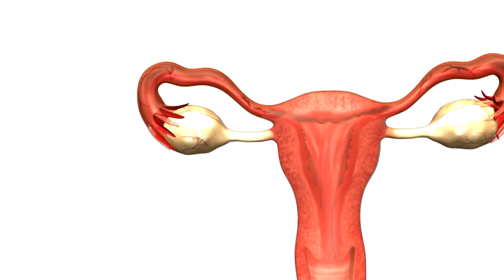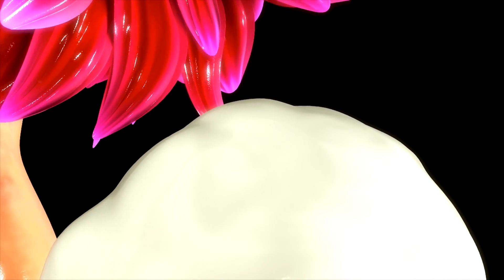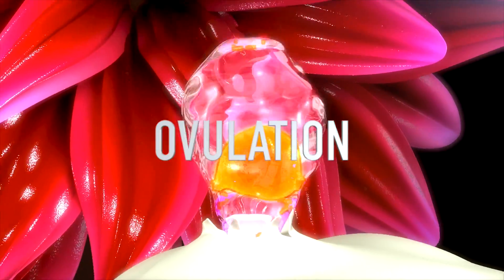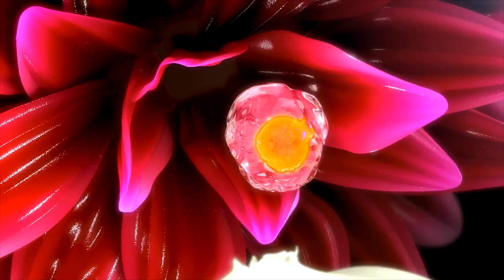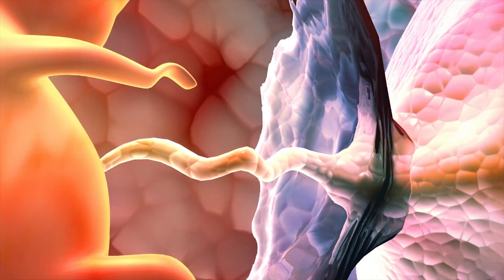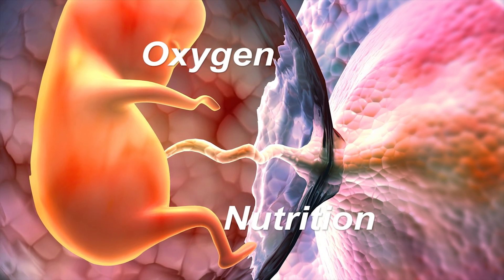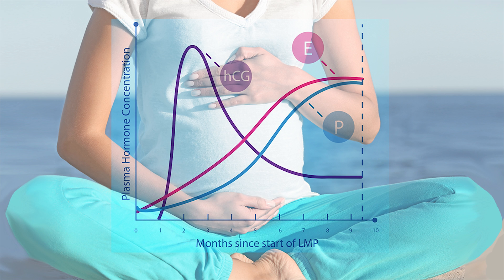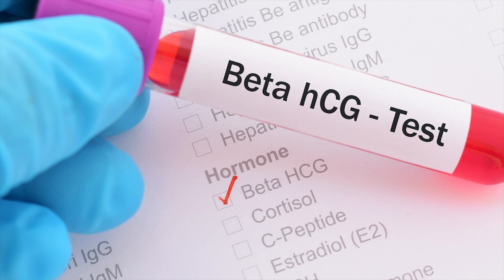Pregnancy, The process of Ovulation, Fertilization and Implantation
This shows the process of ovulation, fertilization and implantation in a woman's womb. The video also includes animations of the fetal development